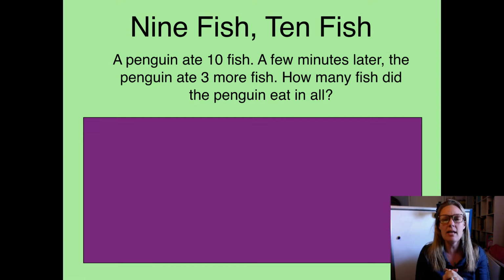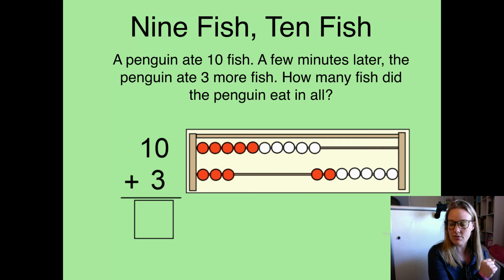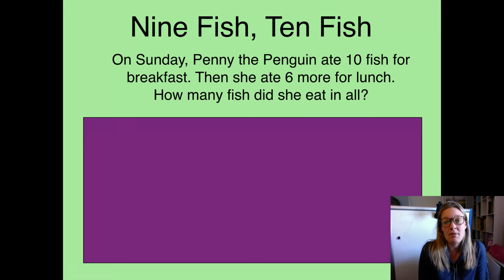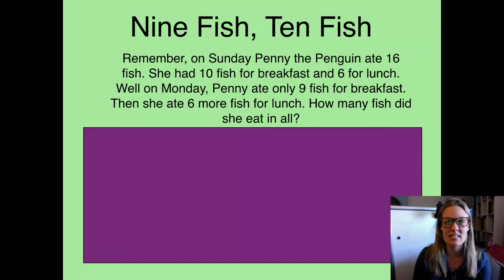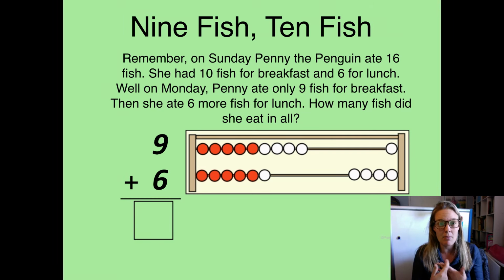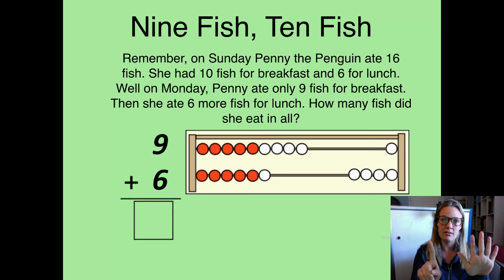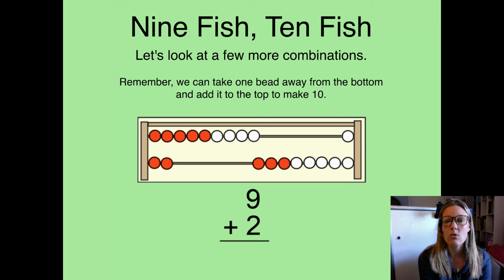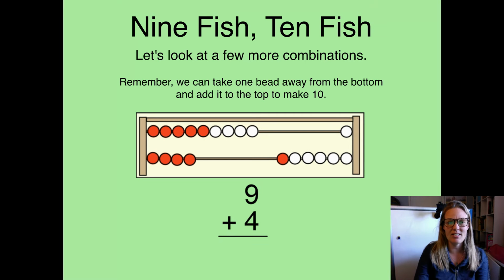Math U6S4 - Nine Fish, Ten Fish